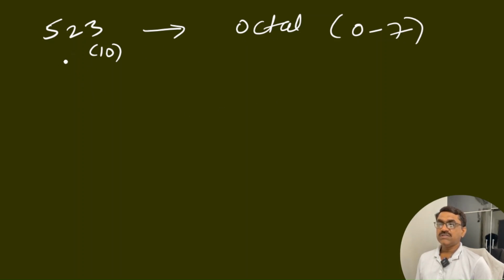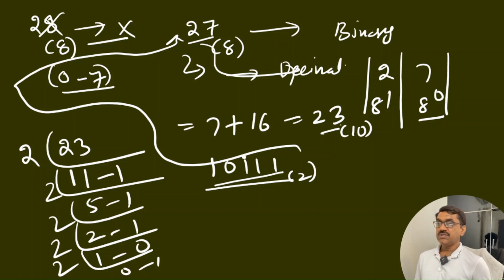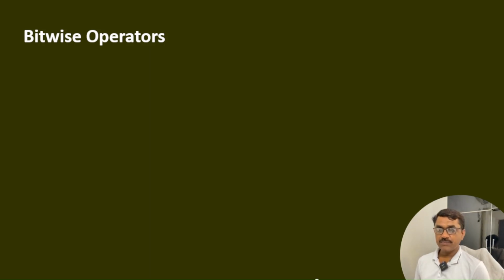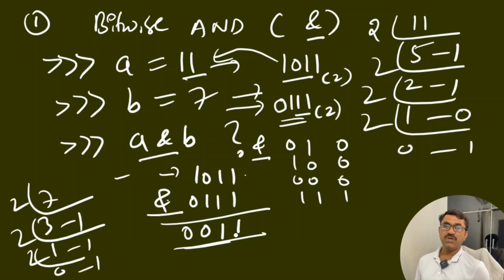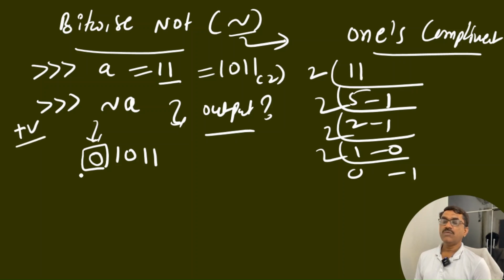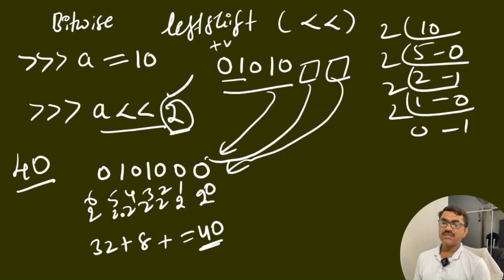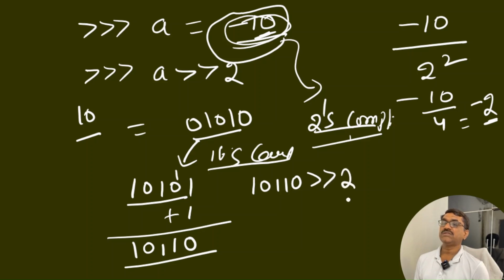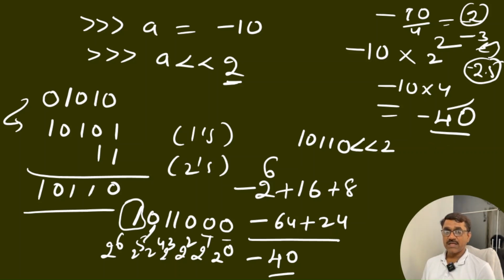Python Programming | Bitwise Operators | LEC - 25 | LearnNCode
In today's session, we will explore Bitwise Operators in Python, which are used to perform operations at the binary level. These operators are powerful tools for tasks involving low-level data manipulation, flags, and optimizations.

📌 Key Topics Covered:
✔ & (AND)
✔ | (OR)
✔ ^ (XOR)
✔ ~ (NOT)
✔  Left Shift
✔  Right Shift

This video includes a clear code walkthrough to help you understand how these operators work on binary representations of integers.